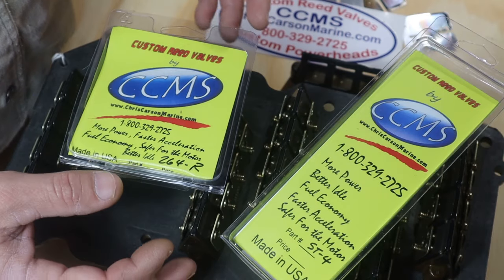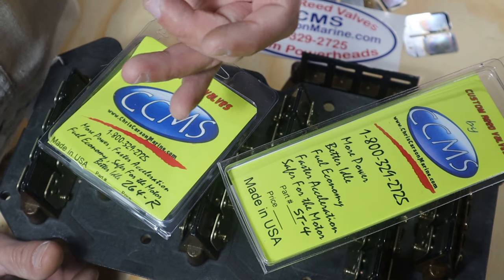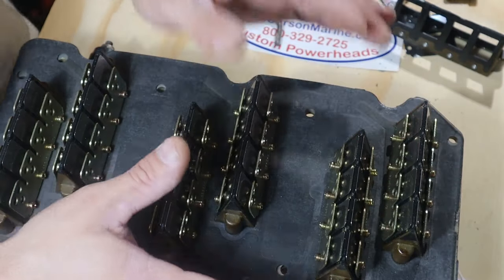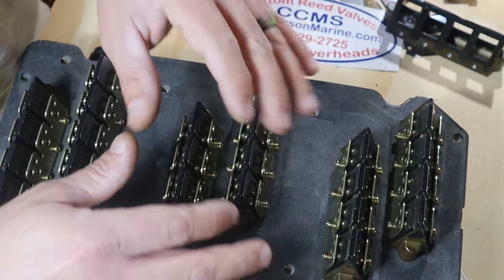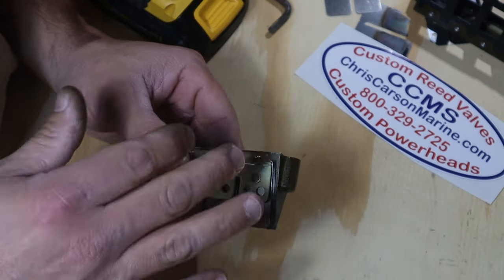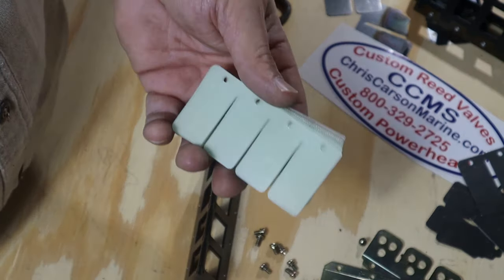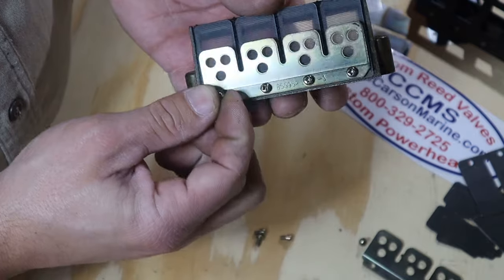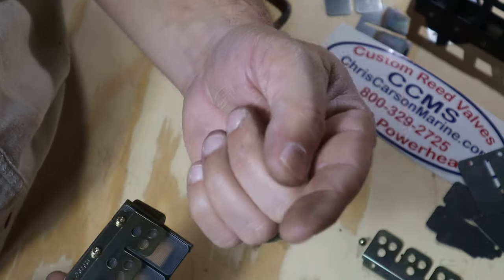2 STROKE OUTBOARD BETTER PERFORMANCE MORE POWER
In this video I will be installing a new CCMS (Chris Carson Marine Services) composite reed valve and crankcase stuffer kit. The kit I have is for a Mercury 2.5 liter V6 but CCMS provides composite and high performance parts for all the top manufacturers of two stroke outboards.